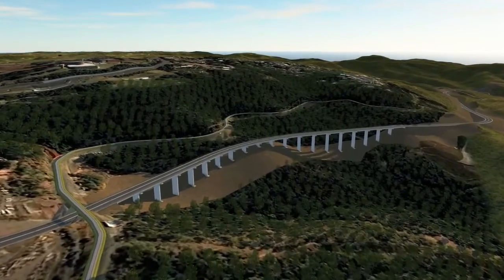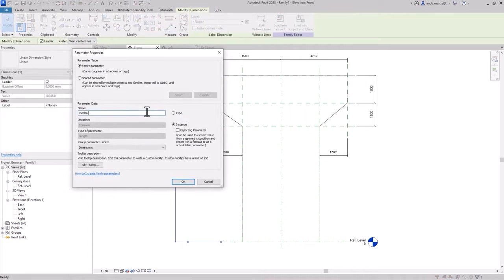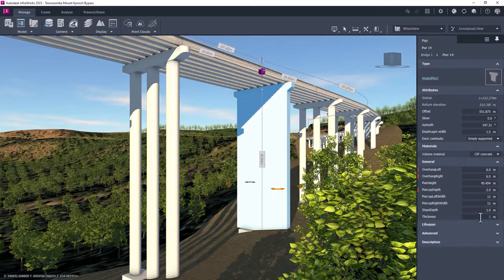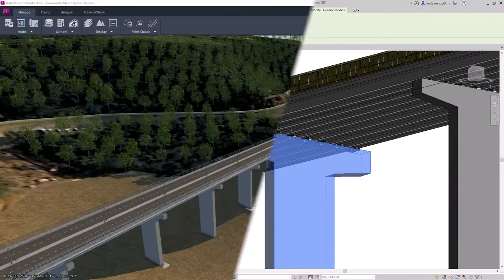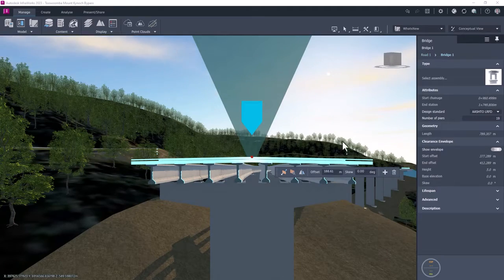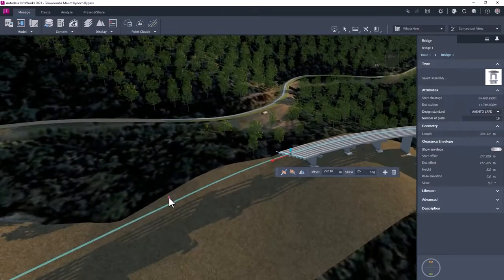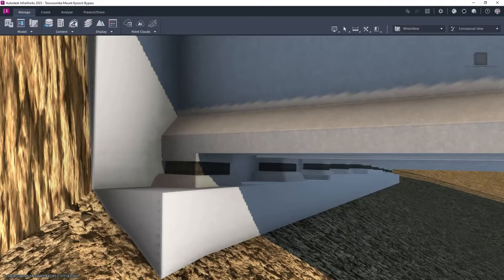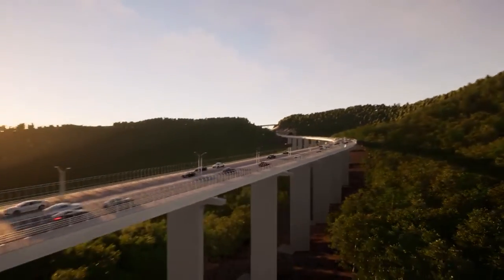Funciones nuevas y mejoradas de Autodesk Infraworks 2023.1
¿Eres usuario de Infraworks o trabajas en proyectos de InfraestructuraCivil? Este vídeo muestra funciones nuevas y mejoradas del flujo de trabajo de diseño de estructuras civiles en InfraWorks 2023.1.

✔ Trabaja en un contexto del mundo real
✔ Crea diseños conceptuales precisos
✔ Comunica ideas con las partes interesadas